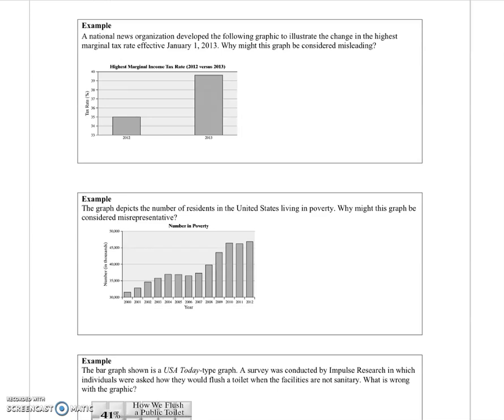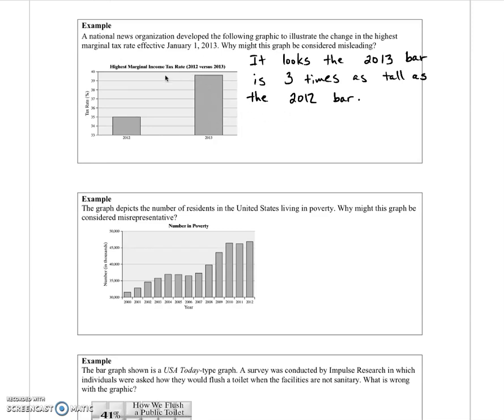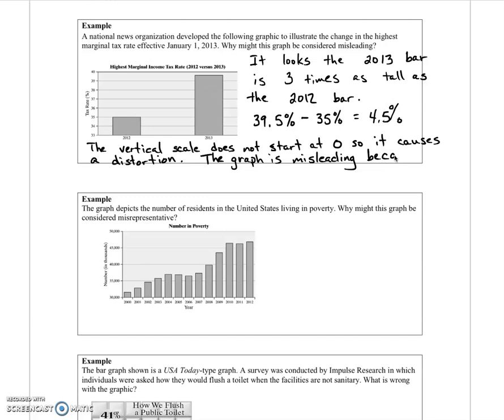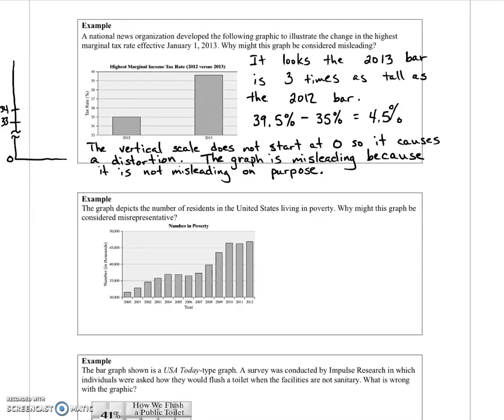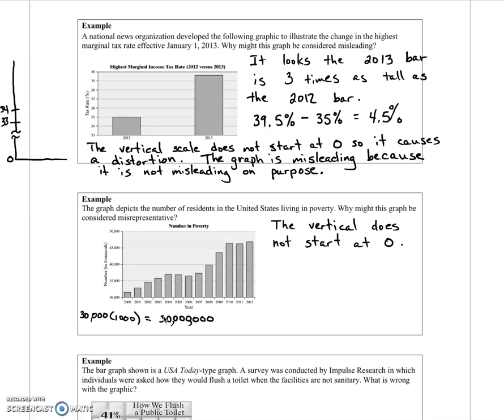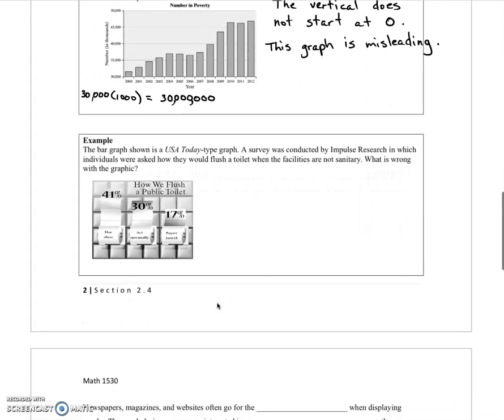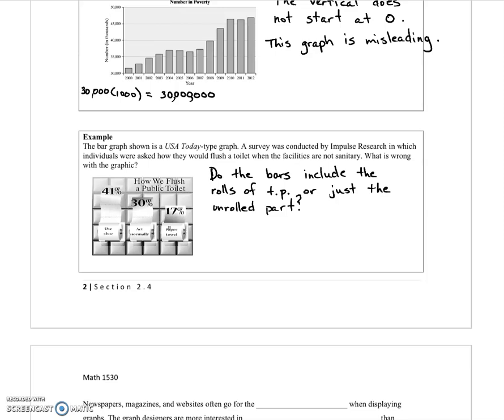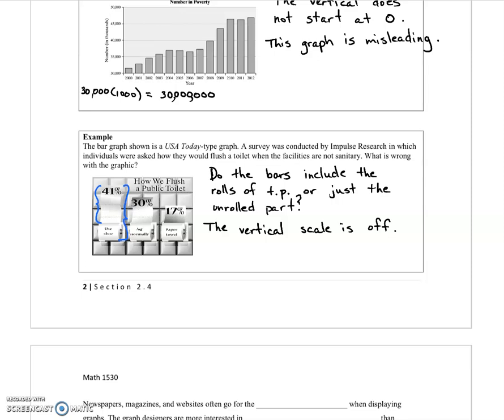Section 2.4 Part 2